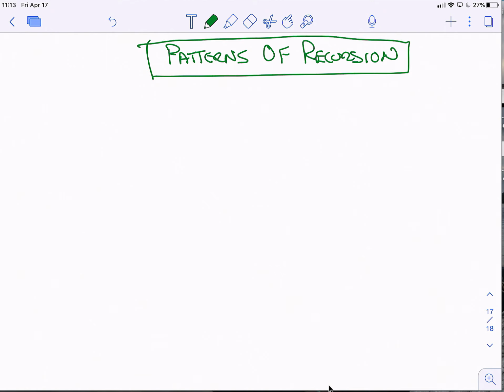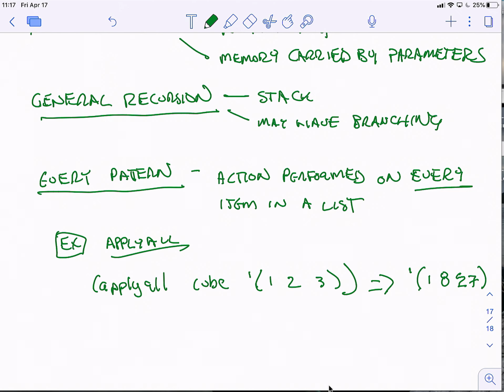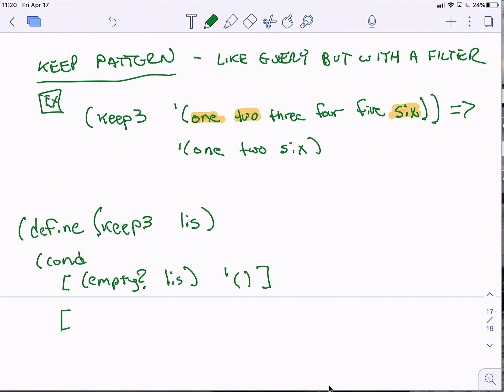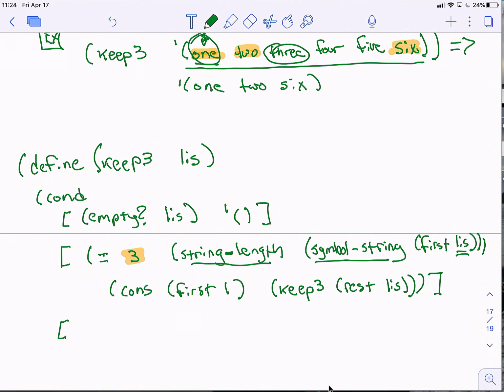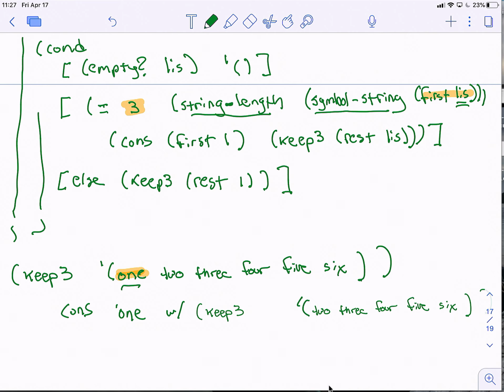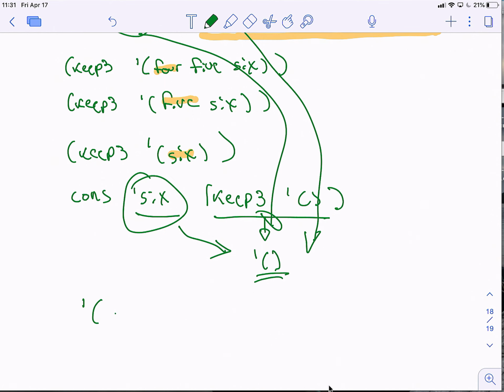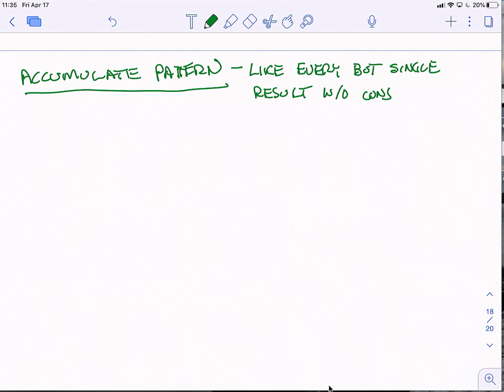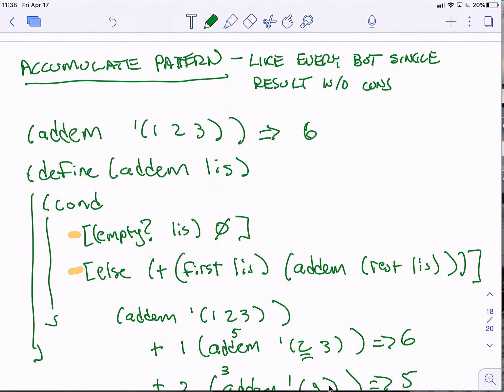CSC323 - Scheme - Recursion Patterns